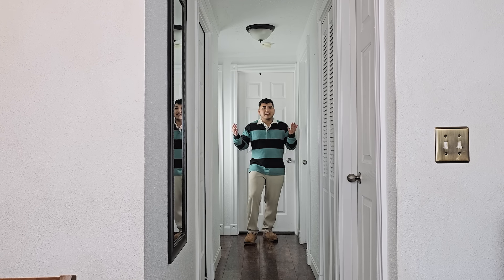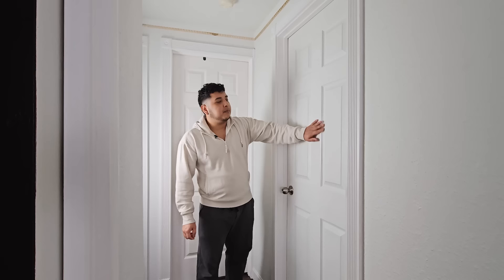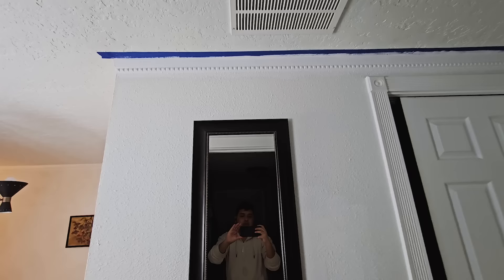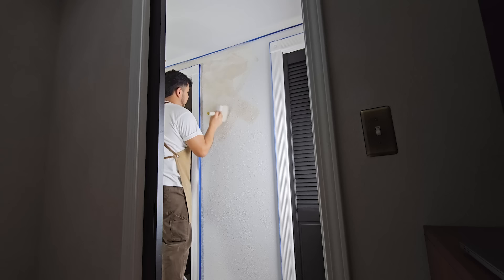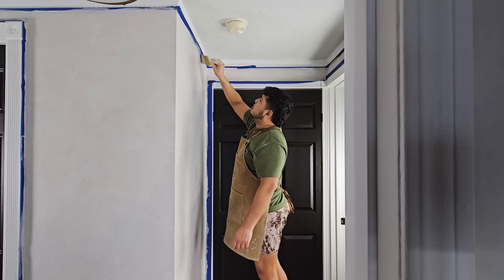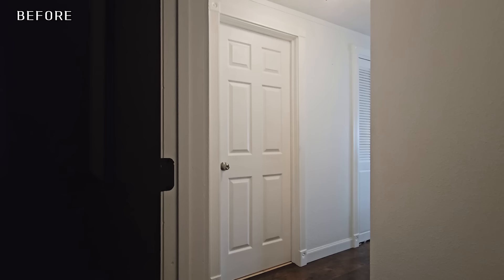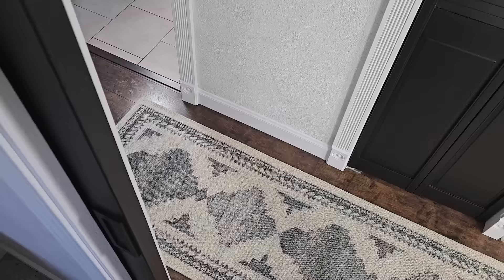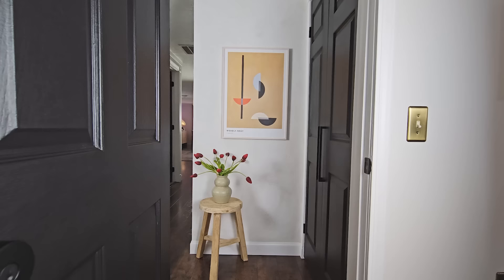EXTREME SMALL HALLWAY MAKEOVER - lime wash paint, DIY artwork, decor ideas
My small hallway is in desperate need of a transformation! Today I am showing you the full hallway makeover, start to finish, with all of the lime wash painting, DIY artwork, decorating, and more ideas!
HALLWAY SOURCES:

door knobs
door pulls

design books